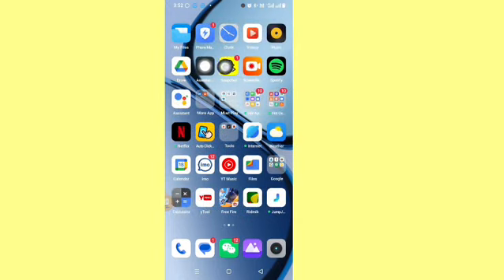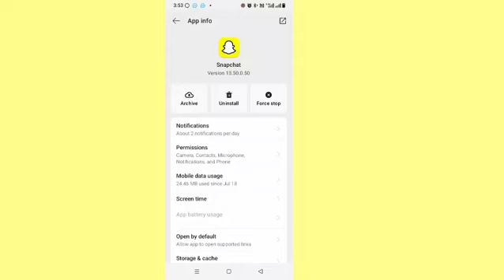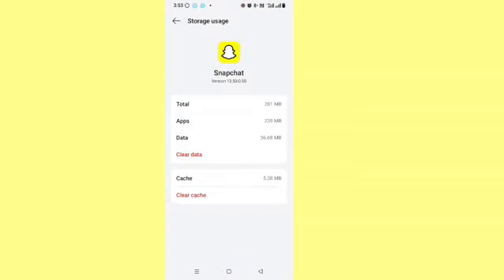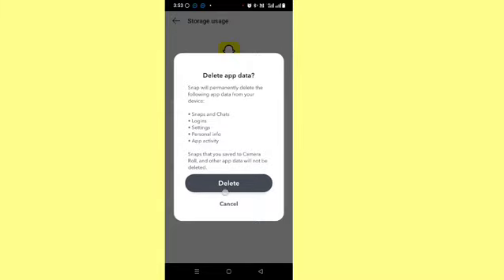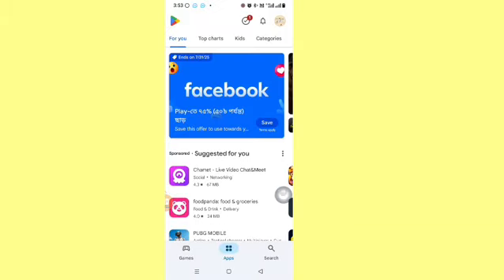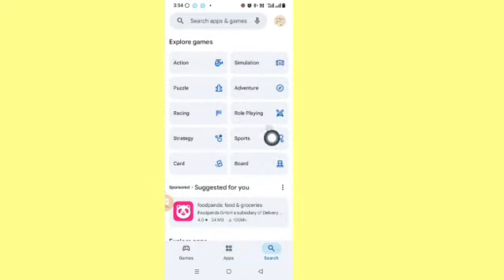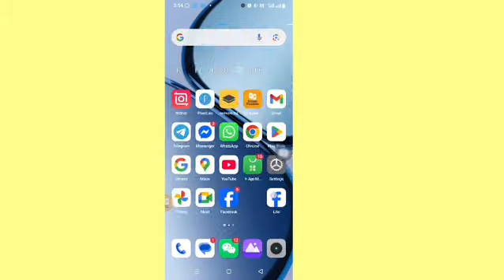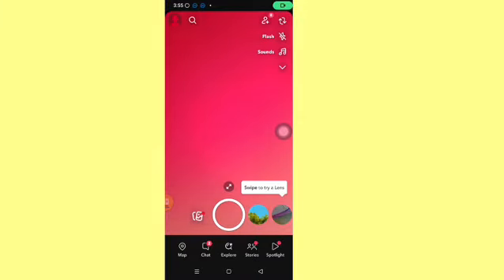How to Fix Snapchat Camera Flash Not Working Problem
Here In This Video I will show you [How to Fix Snapchat Camera Flash Not Working Problem || Snapchat Camera Flash Not Working Problem]. So watch this video carefully and don't skip this video. If you skip this video then you will not understand very well. I will try to solve your problem if you like this video.

snapchat front flash not working

snapchat flash not working

iphone camera flash not working

snapchat camera not working

snapchat flip camera not working

snapchat front camera not working

snapchat back camera not working

snapchat not working camera settings

snapchat camera filter not working

iphone snap back camera not working

instagram and snapchat camera not working

snapchat camera not working iphone